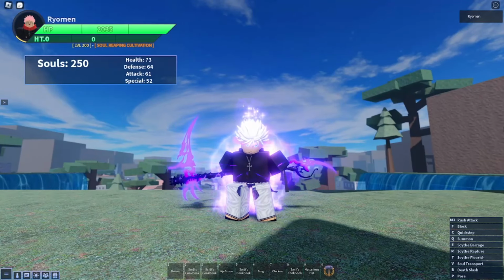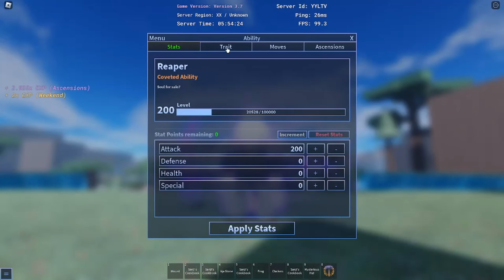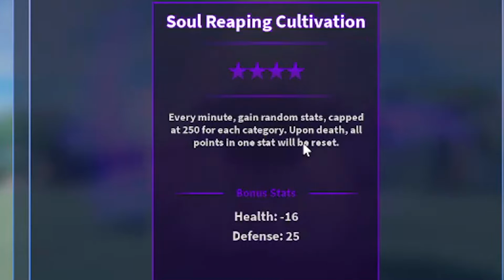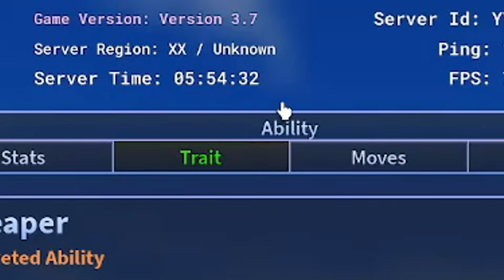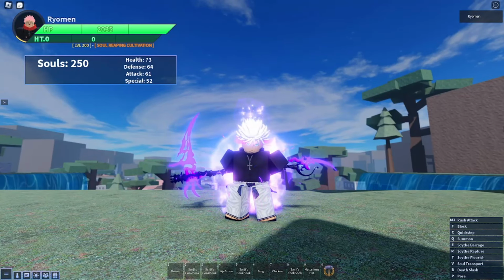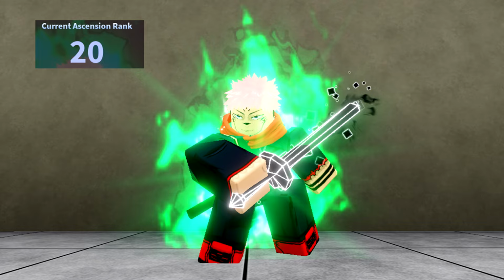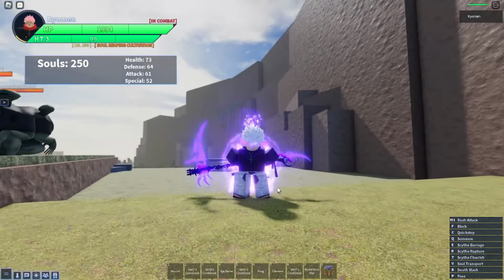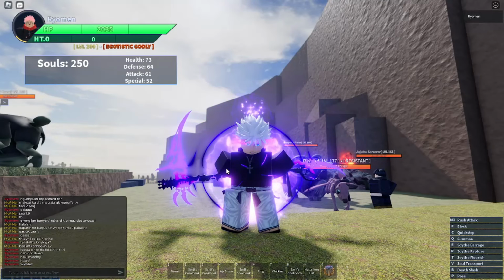youtube video 76Xt_Aa-5Ys